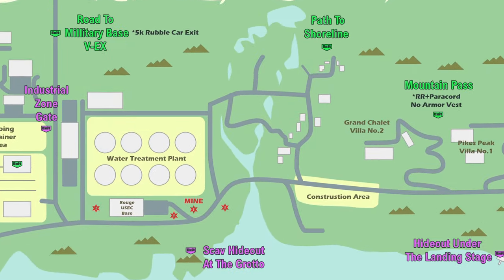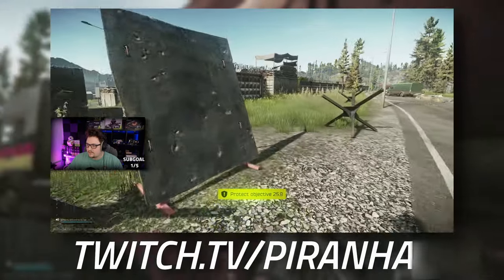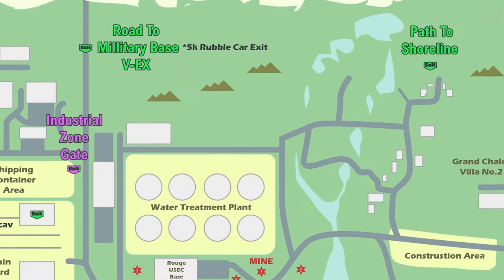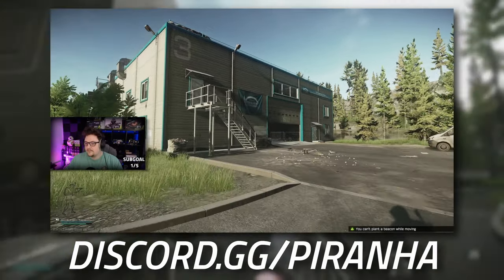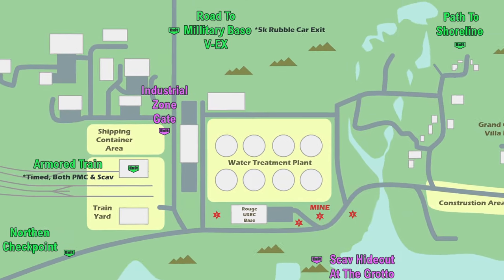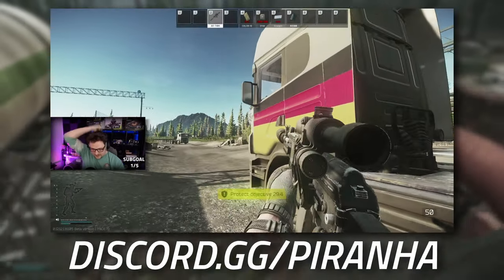Energy Crisis - Mechanic Task Guide - Escape From Tarkov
🔵🟣⚫ Task Guide Details:

This is a guide for the Mechanic Task, Energy Crisis in Escape From Tarkov

Task Objectives:
*Find and mark group of tankers with an MS2000 marker on Lighthouse
*Find and mark 3 tankers with an MS2000 marker on Lighthouse

Task Rewards:
*+13,000 EXP
*Mechanic Rep +0.02
*75,000 Roubles (Without an Intelligence Center)
*78,750 Roubles (With Intelligence Center Level 1)
*86,250 Roubles (With Intelligence Center Level 2)
*Unlocks purchase of FN SCAR-L 5.56x45 assault rifle (FDE) (Contract Wars variant) at Mechanic T2

🔵🟣⚫ Stream Schedule:
Streams everyday starting at 8AM GMT

🔵🟣⚫ Video Details:
00:00 - Energy Crisis Info
00:17 - Where To Get MS2000 Markers
00:40 - Where To Find The First Tanker
01:07 - Where To Find The Second Tanker
01:44 - Where To Find The Third Tanker & Group of Tankers